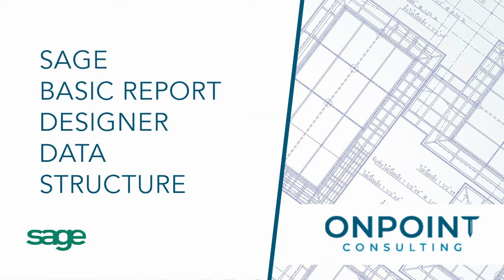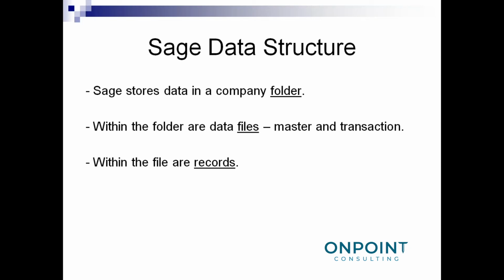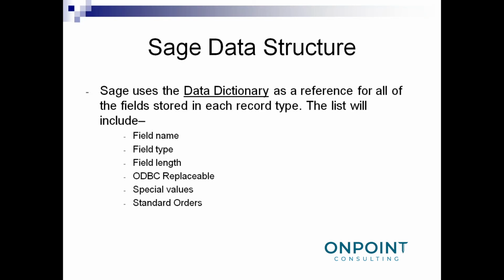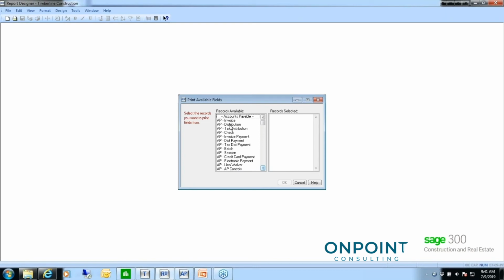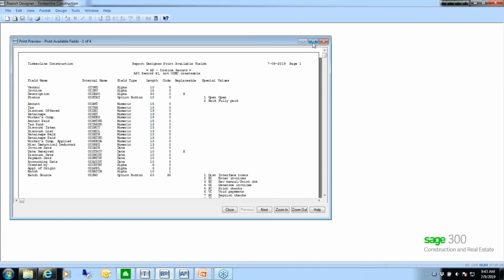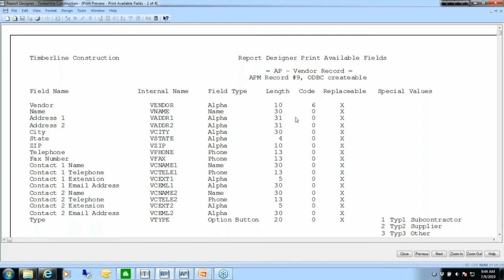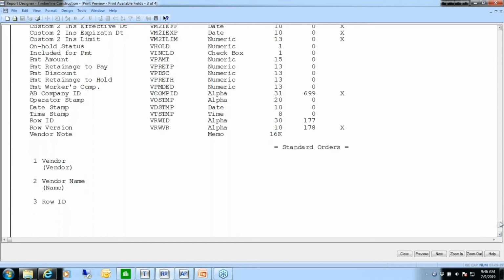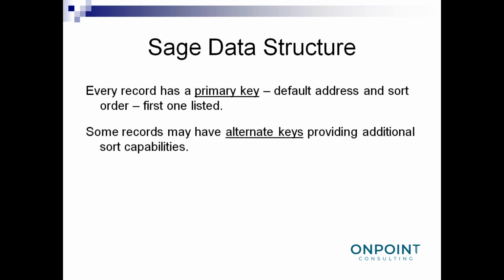Sage Basic Report Designer - Data Structure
Understand the data structure in SAGE 300 CRE Report Designer, including the various files. Within the company folder you will find all the company files that you will want to become familiar with, including the Master file and the Transaction files. You will get instruction on working with the data and transactions contained within the files. To learn more about Sage, join us at our Online User Conference on April 30 and May 1.